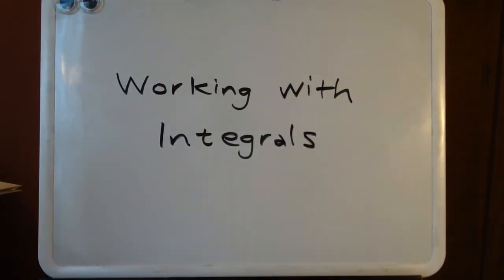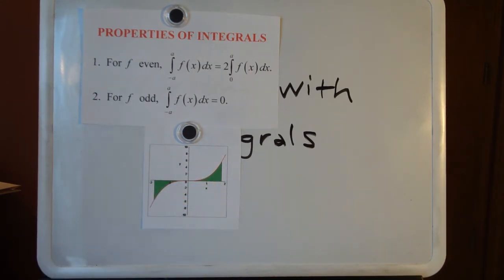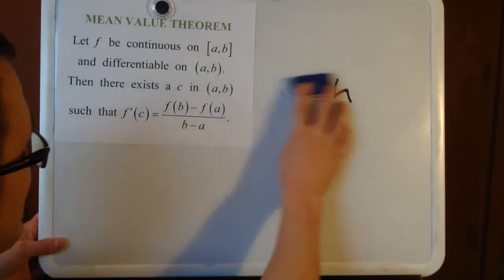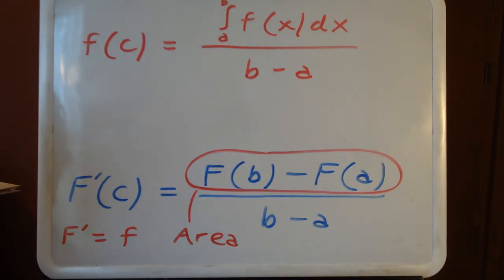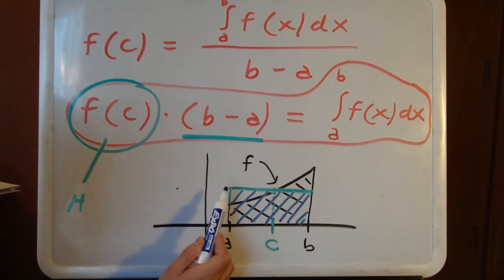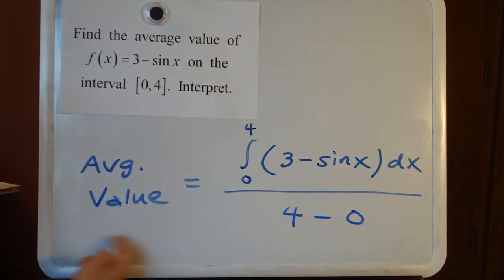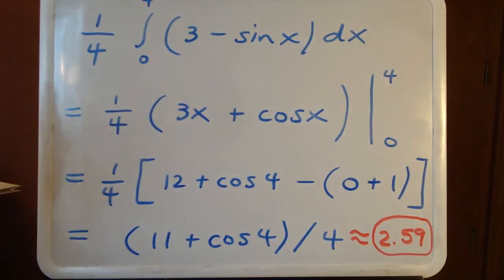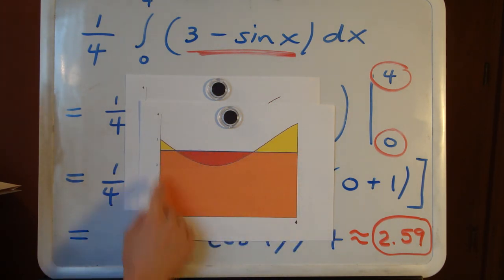Integral Properties and Mean Value Theorem